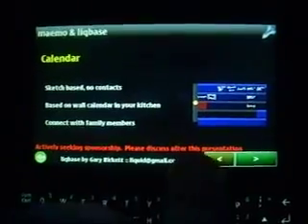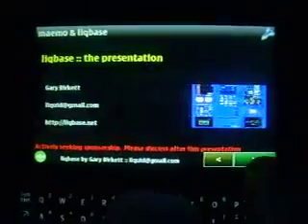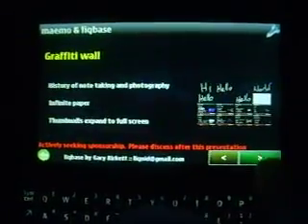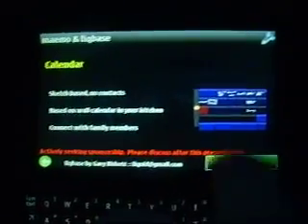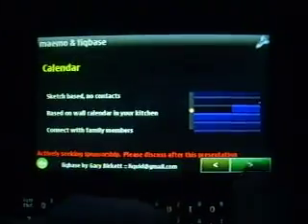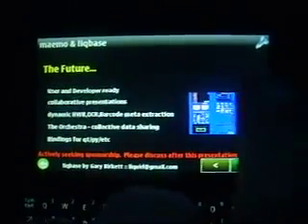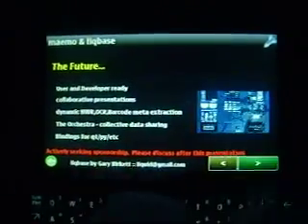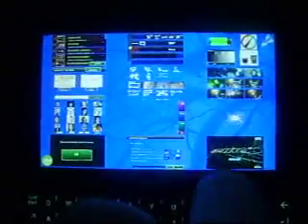liqbase playground rendering engine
a short video showing the recursive rendering engine within liqbase.